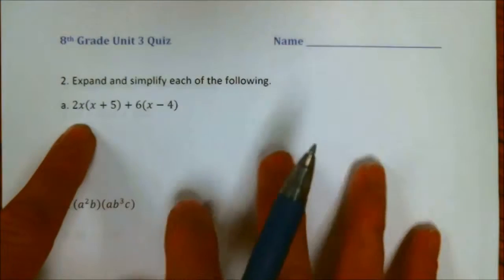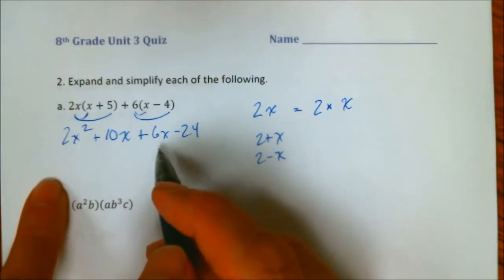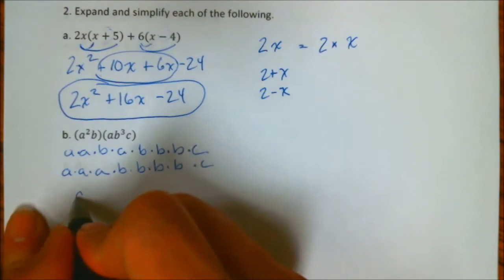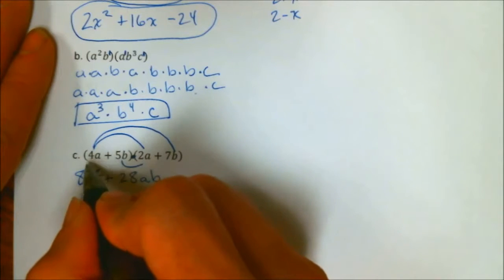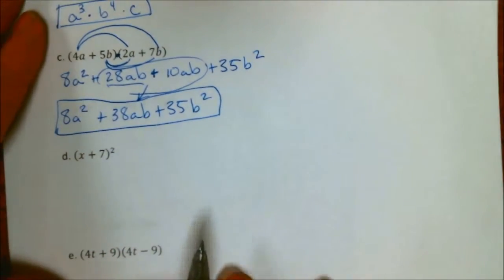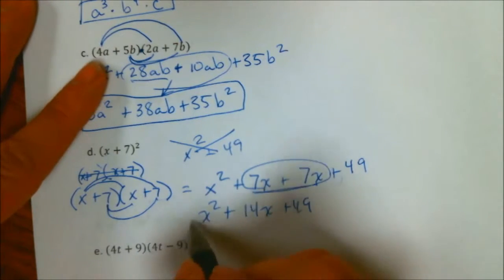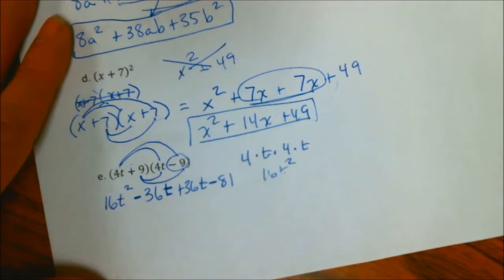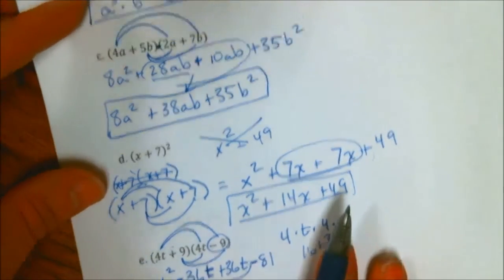Expand and Simplify: Distribution and combining like terms